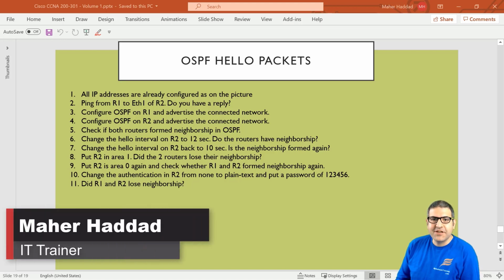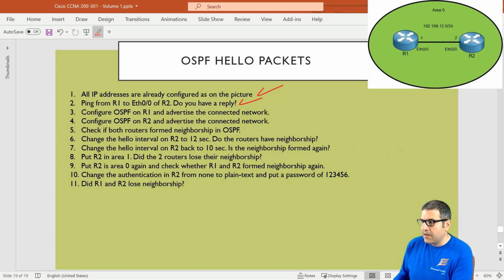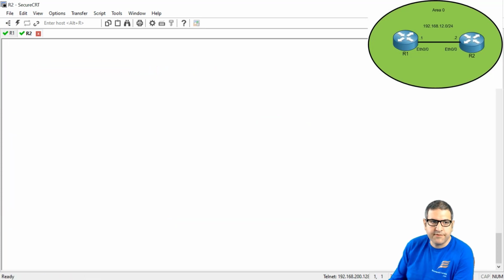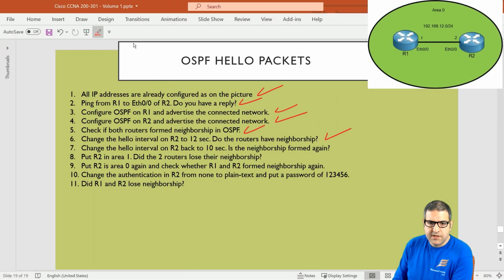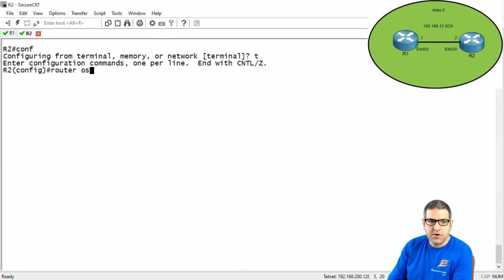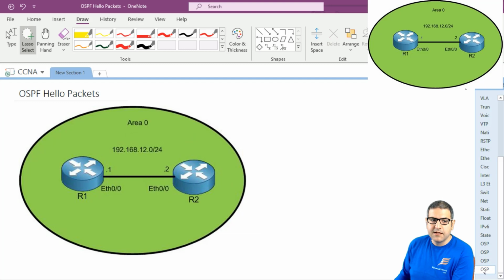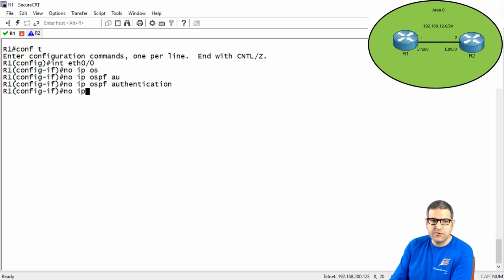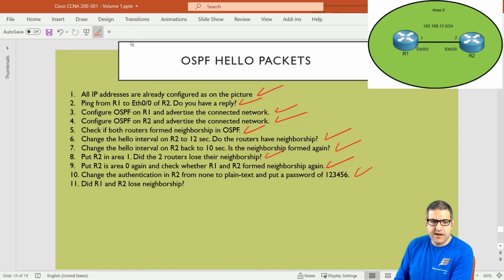Manipulating OSPF Hello Packets on Cisco IOS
- In this lab, I will show you how you can play with the hello packets in OSPF which is responsible to form the neighborship.